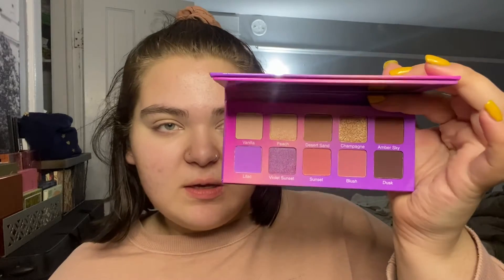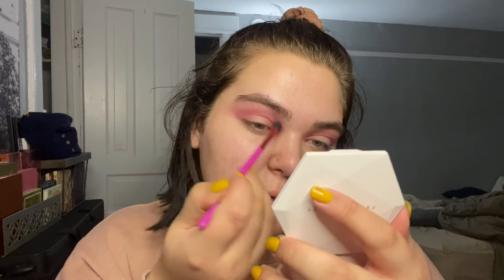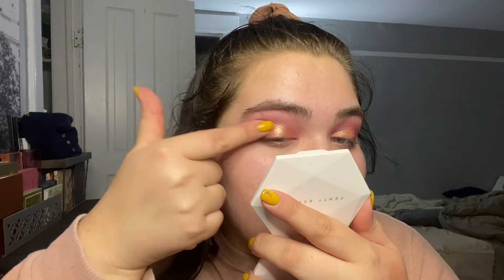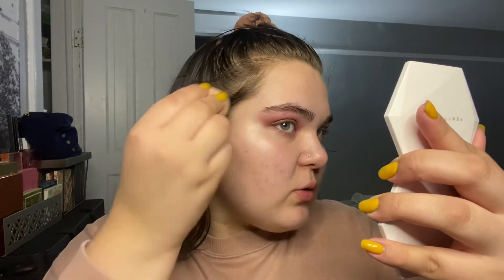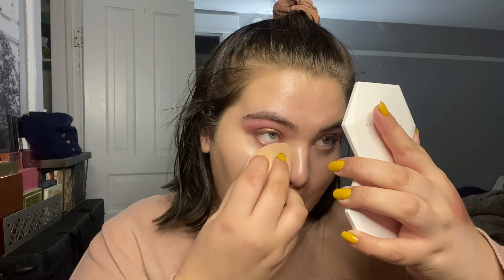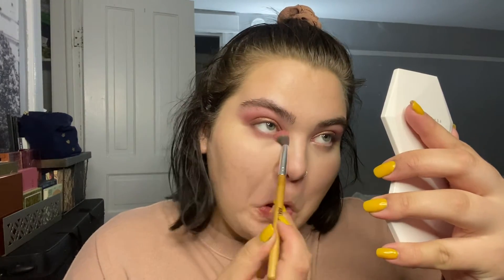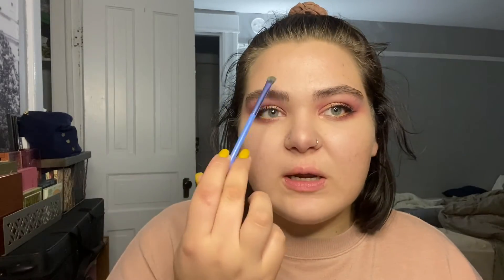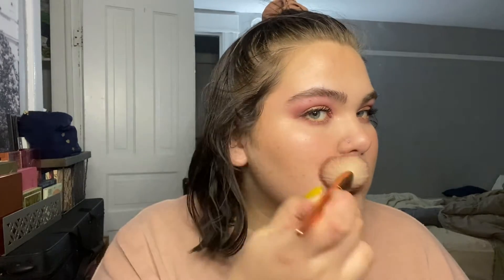i’m back!!! and doing my makeup and generally having a good time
omg it’s been so long. thanks for your continued support!